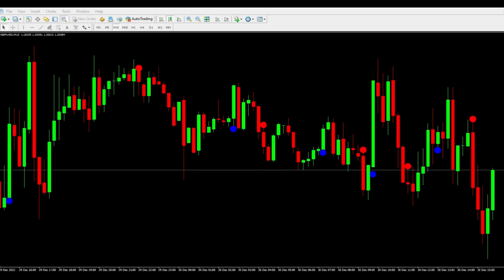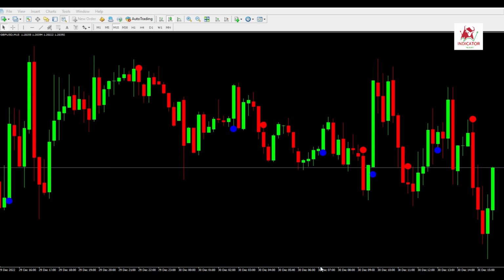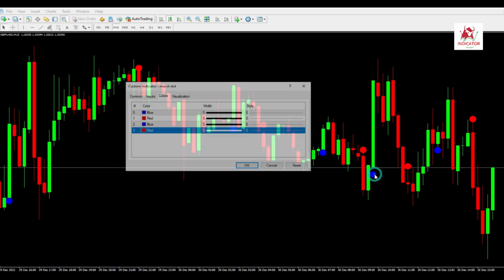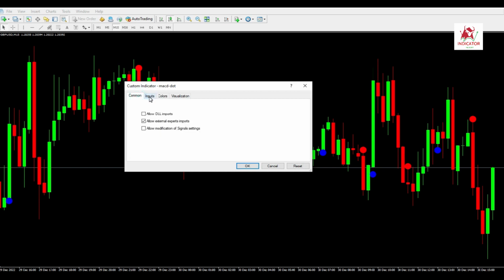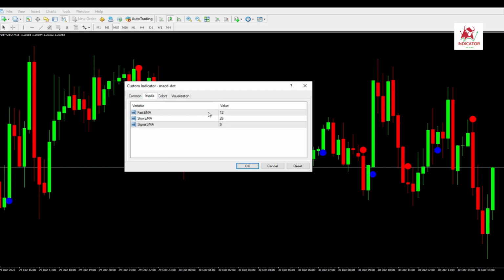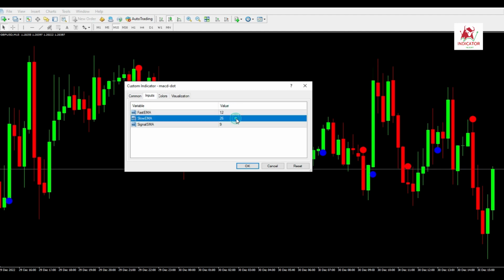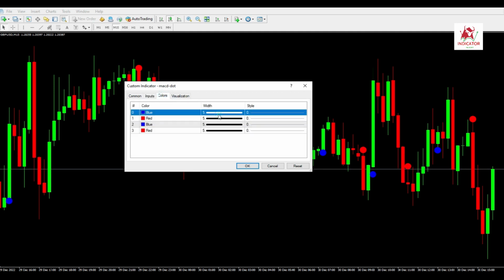MACD Trading Indicator Secrets | MACD + Dot Secret Tricks | Magic MACD Indicator: ( 93% Win Rate )